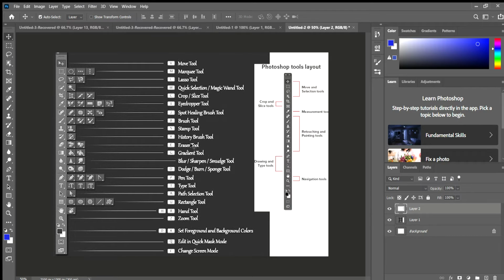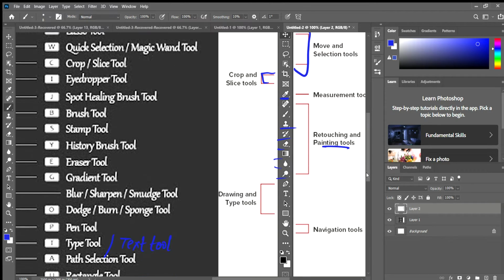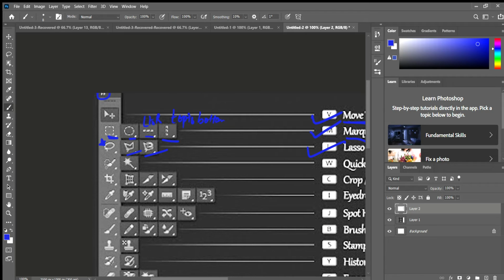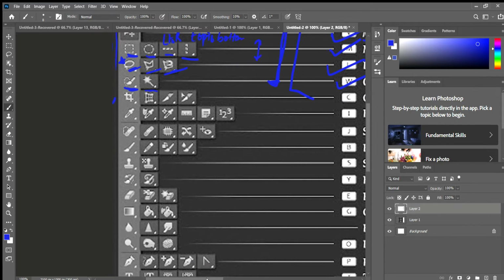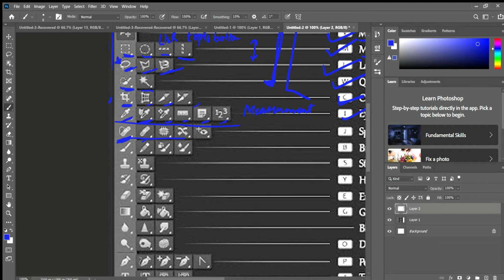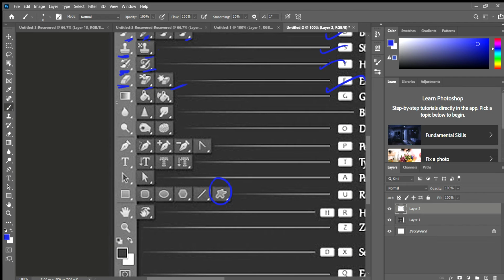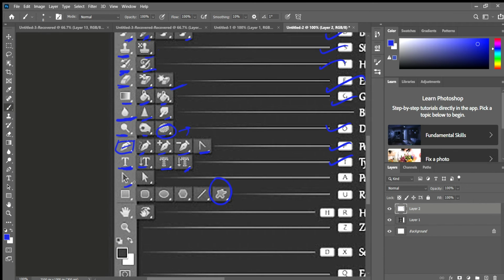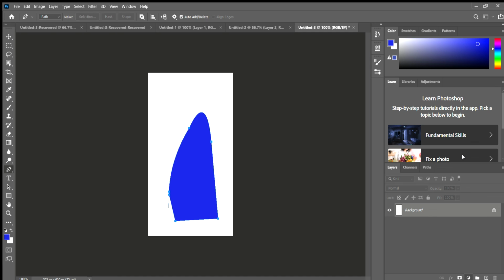tools explanation @ 50% Layer 2, RGB 8 2020 07 01 14 41 13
explanation of tools in photoshop